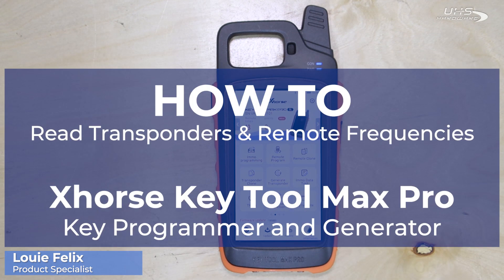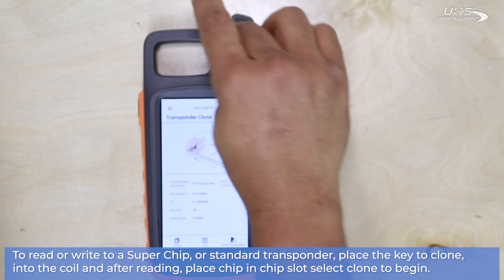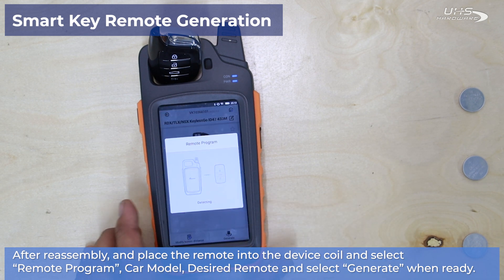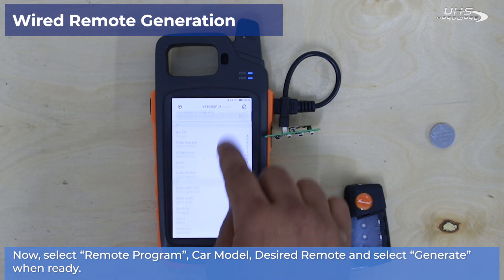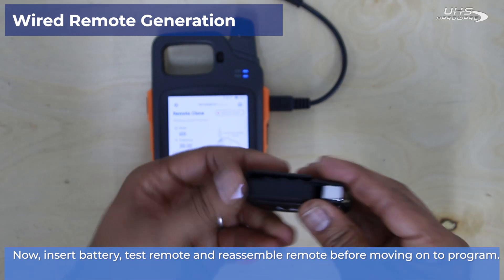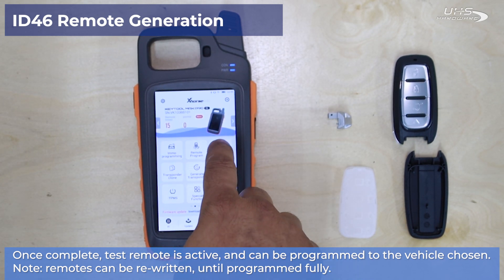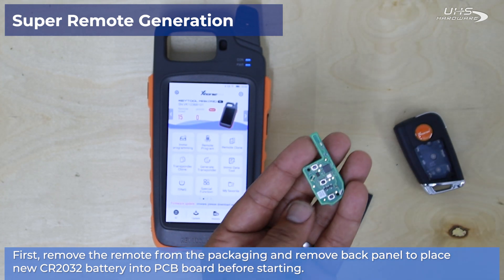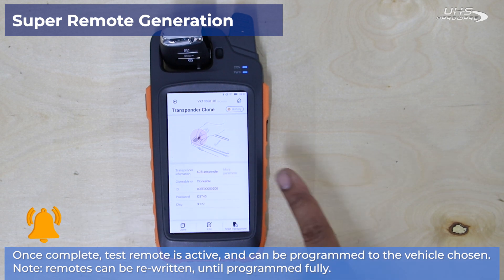How to Generate and Read Remotes and Keys with VVDI Xhorse Key Tool Max Pro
Chapters:
00:25 - Remote frequency reading
00:45 - Transponder reading
02:29 - Remote Generation overview
02:47 - Smart Key Generation
06:11 - Wired Remote Generation
08:46 - ID46 / XM38 Remote Generation
12:15 - Super Remote generation

 VVDI Key Tool Max Pro
Combines functions of Key Tool Max and Mini OBD Tool
The brand new Key Tool Max Pro from Xhorse comes with all the features of the existing Key Tool Max but with much, much more!

Pro Version Features OBD and CANFD Modules Built-in!

Designed with locksmiths in mind this device has all the staple featues of Xhorse's excellent VVDI Key Tool range including transponder cloning & generation, RF testing and remote renewal. It also opens up the world of the Xhorse Super Chip and Xhorse Universal Remotes; increasing your vehicle coverage immensely.

This new device comes complete with an OBD cable allowing programming directly through the Key Tool Max Pro rather than needing a separate programmer. It also means the device receives power over OBD so you don't need to worry about losing charge on the job!

Key Tool Max Pro Functions:

Immobilizer programming
Service reset
Generate remote
Clone remote
Generate transponder
Copy transponder
Generate special function
Unlock/Renew remote
Identity/Copy ID card
Generate/Copy garage remote
Detect frequency
Detect remote battery/voltage
NEW Read Voltage and Leakage Current
Description

Review
Key Tool Max VS. Key Tool Max PRO

Item Key Tool Max Pro | Key Tool Max
CPU Quad core CPU Quad core CPU
RAM 1G+8G 1G+8G
OBD module Yes, Built-in External Mini OBD Tool
CANFD module Yes No
Battery Voltage Test Yes No
Immobilizer programming Yes,Built-in External Mini OBD Tool
Cadillac CT4/CT5 CAN FD Yes No
Buick GL8/ ENCLAVE CAN FD Yes No
Chevrolet Cavalier/Trax CAN FD Yes No
Service Reset Yes,Built-in External Mini OBD Tool
Generate remote (remote, smart card, Toyota XM remote, garage remote) Yes Yes
Copy remote Yes Yes
Identify/copy chip Yes Yes
Generate chip Yes Yes
File make key (Immo data tool) Yes Yes
Other special functions Yes Yes

0:00 Introduction
2:46 Smart Key Remote Generation
6:12 Wired Remote Generation
8:41 ID46 Remote Generation
12:12 Super Remote Generation